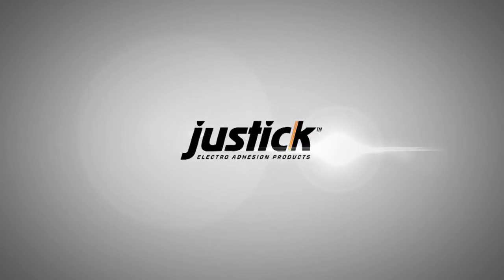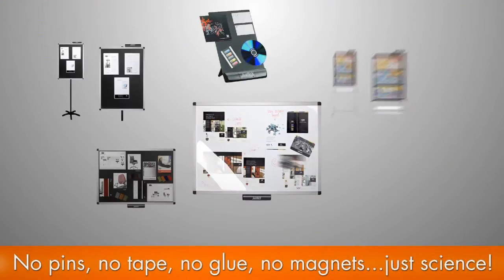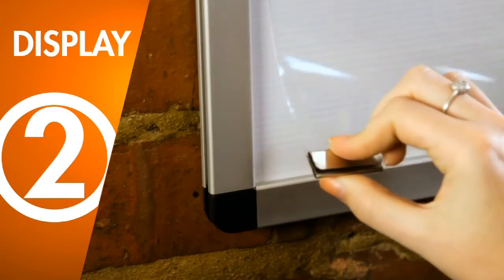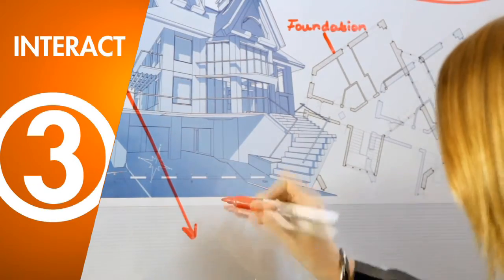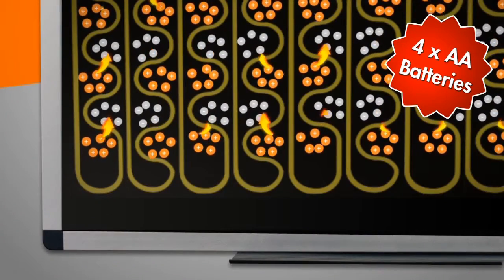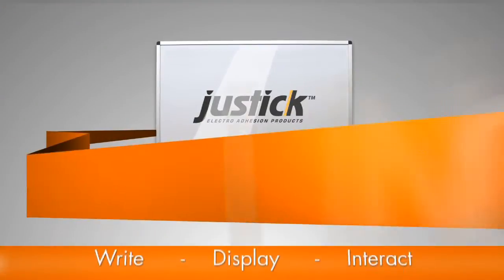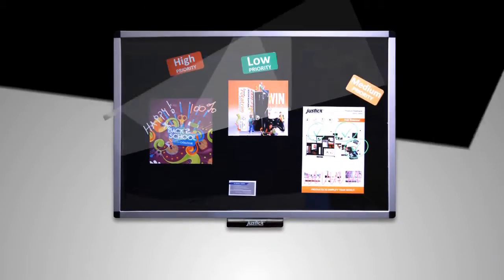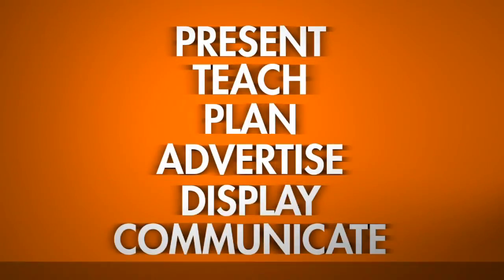Justick™ Notice Boards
No pins, no tape, no glue, no magnets…just electro adhesive science. Customize your board, with the triple function you can write, display and interact. The next generation in boards. Display anything from notices, reminders, illustrations or training material. Electrical energy creates enough force to attract materials to its surface. AC Adaptor sold separately